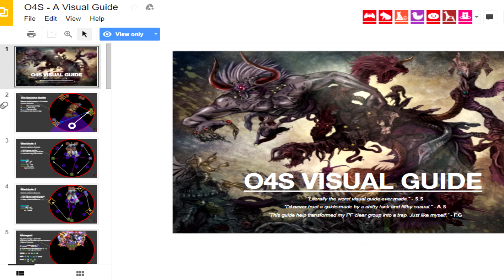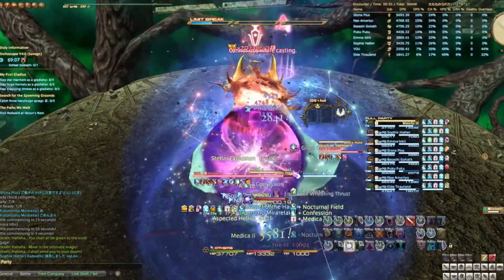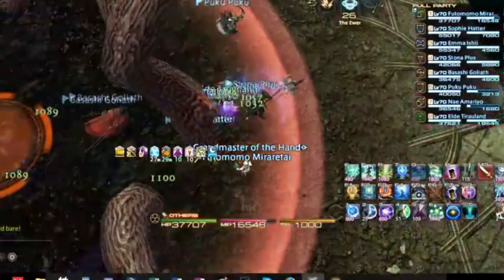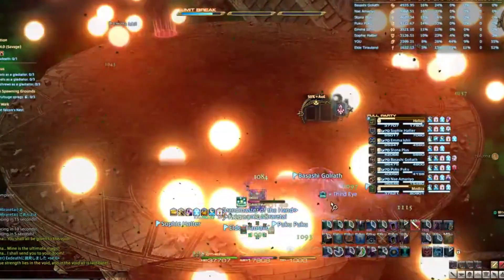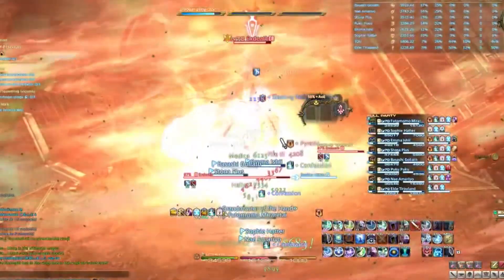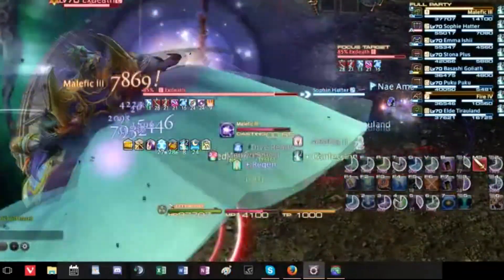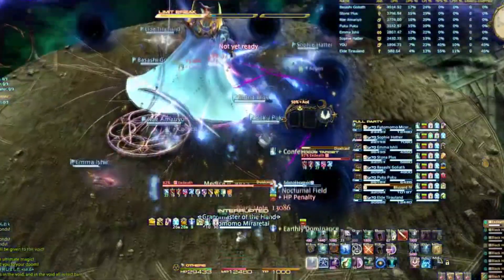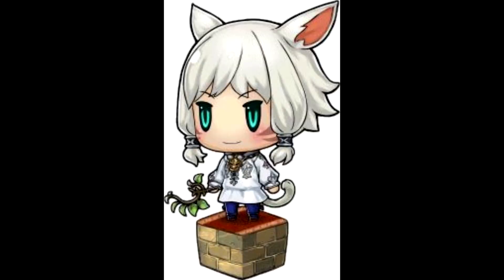atTEndanace O4S thing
I might make another video at a later date when we prog further!